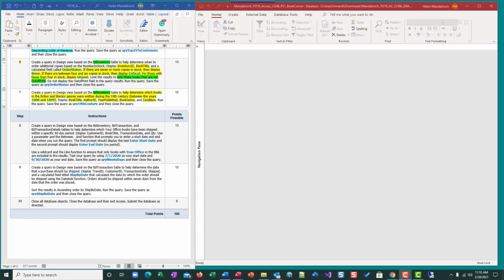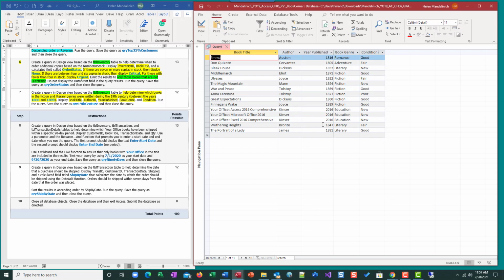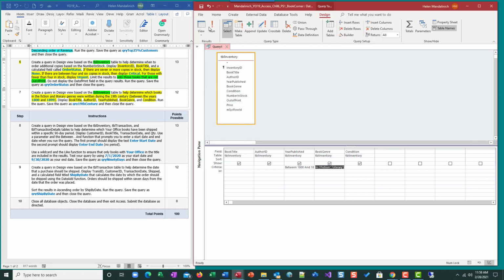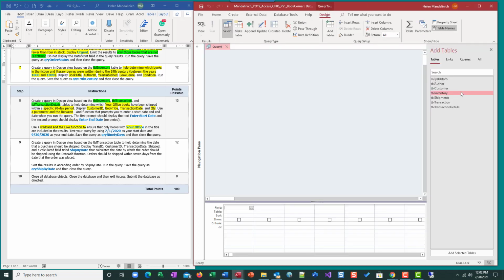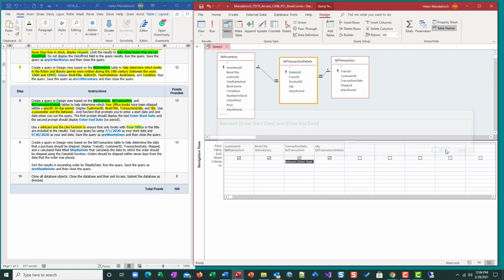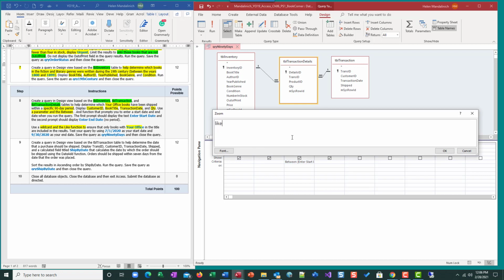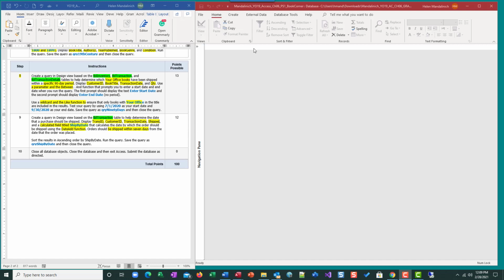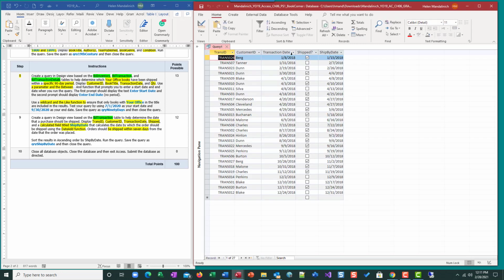Access Ch6 PS1 Step7 to end